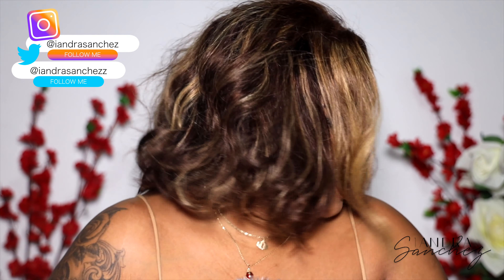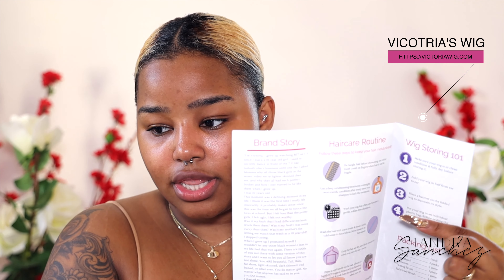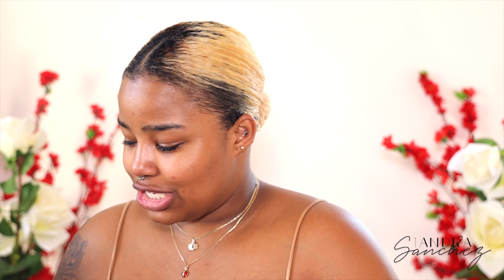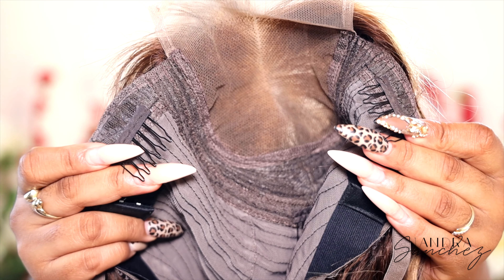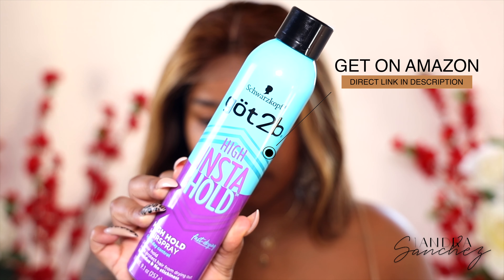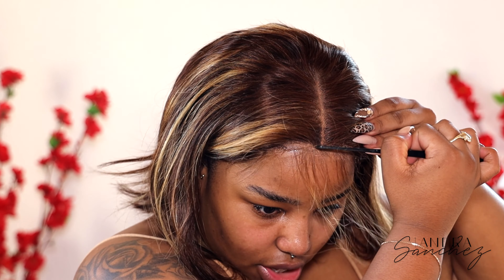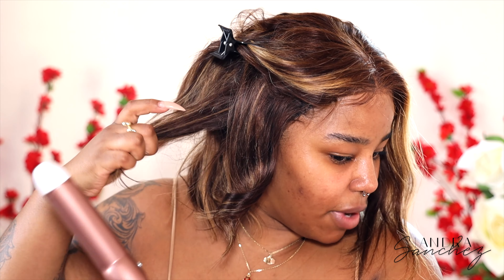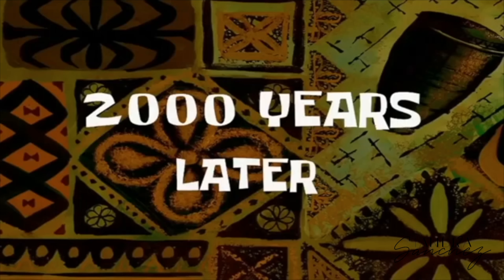FIRST TIME WEARING A CLOSURE FT. VICTORIA'S WIG | iandrasanchez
Hi, lovelies!
Hope you enjoyed today's hair install video. I finally got to try a closure wig and I feel like I did a good job? What do y'all think? Shout out to Victoria's Wig for sending me this unit. All products linked below ⇣

Wig: Pony | Highlight 4*4 Lace Closure Wig Bob Style 150% Density
Hair Color:Highlight brown & blonde

➞ Instagram: victoriaswig (Free wig give away every month!)